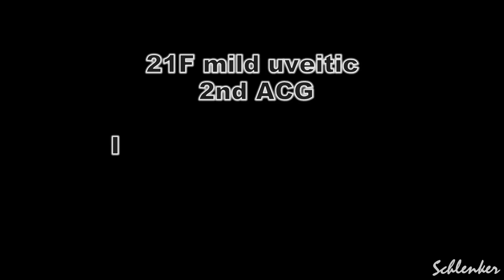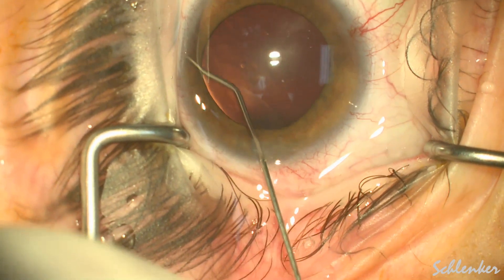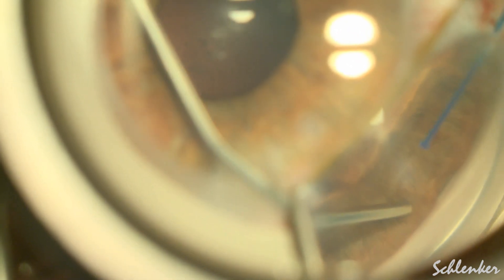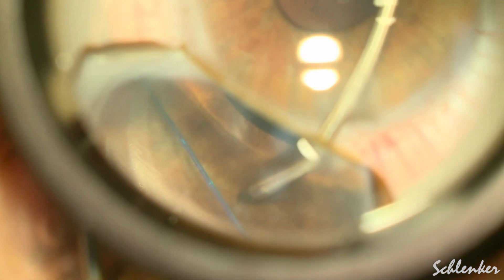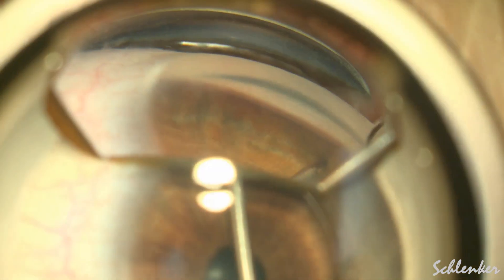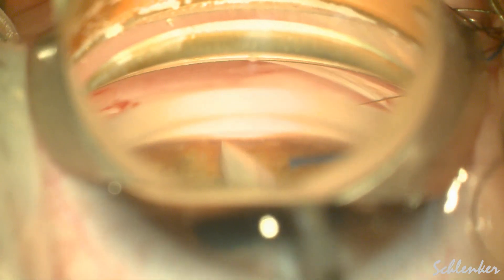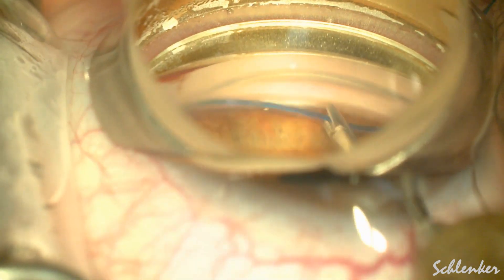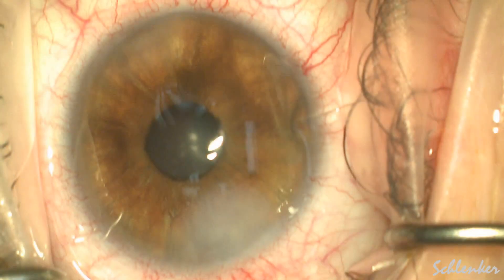Standalone goniosynechialysis (GSL) and superior hemi gonioscopy assisted transluminal trabeculotomy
Standalone goniosynechialysis (GSL) and superior hemi gonioscopy assisted transluminal trabeculotomy (GATT) in a young uveitic female with IOP of 31 on 4 classes + Diamox, and severe dry eye.